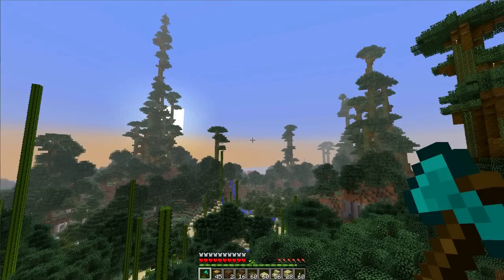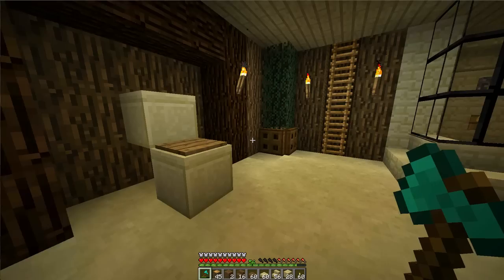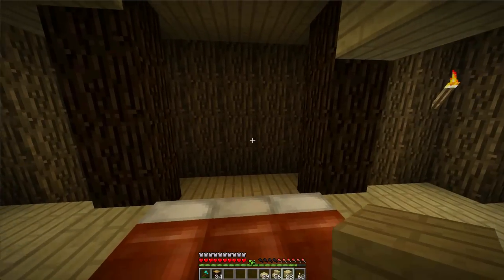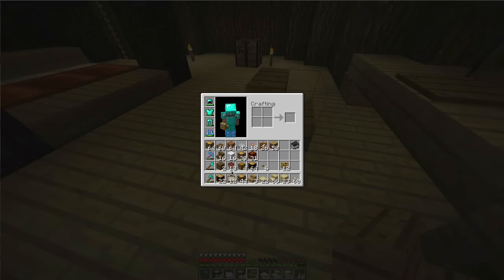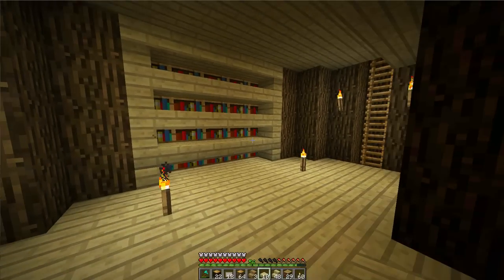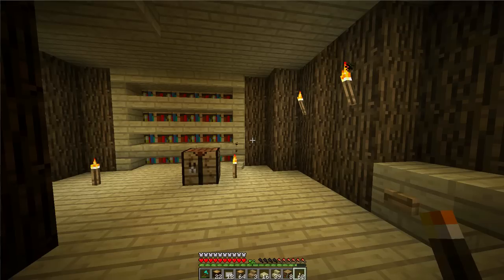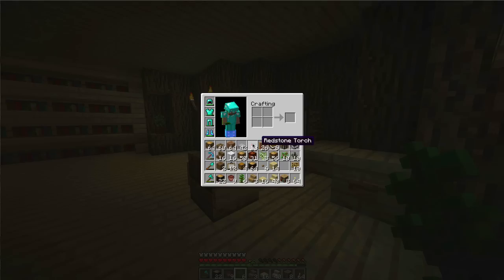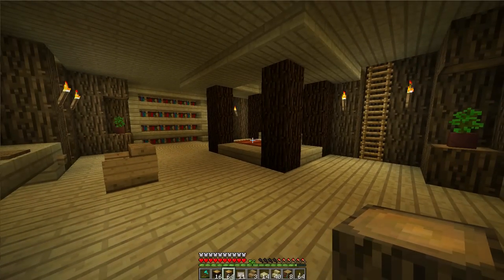Minecraft: How To Make An Awesome Bedroom Design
In this new Super Awesome Minecraft project we build a Tree Farm and Tree House.  It's going to be an awesome Glass Pyramid, containing a Tree Farm, Mine Cart Station and to top it off an amazing Tree House.  So let's get started on this build!  In this episode we build a fancy Bedroom with a four poster bed, desk and commuter and an intricate book shelf design.